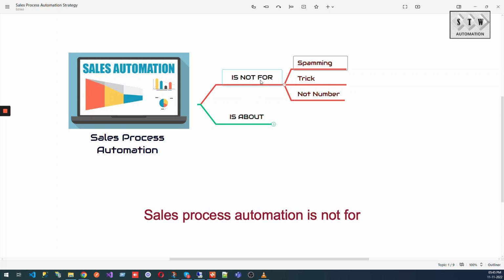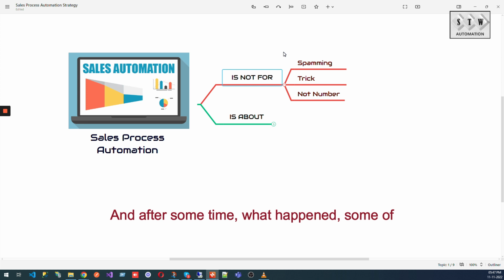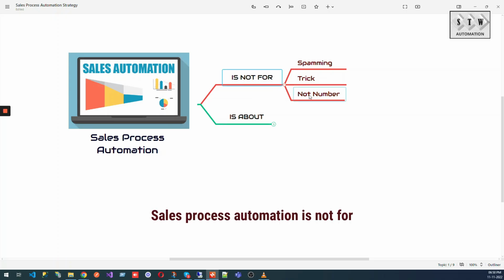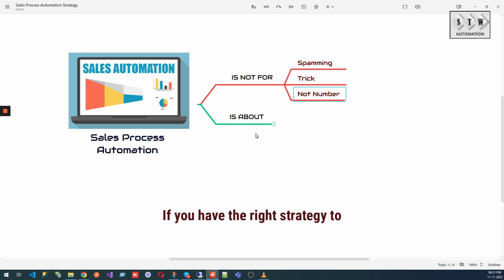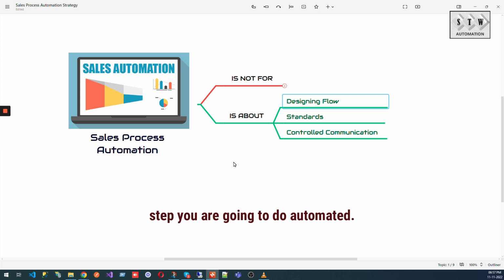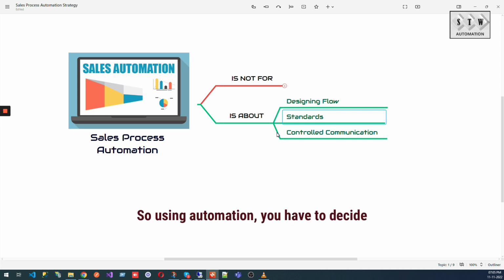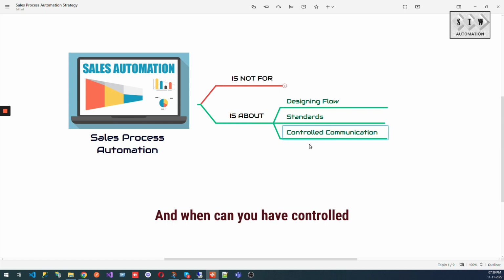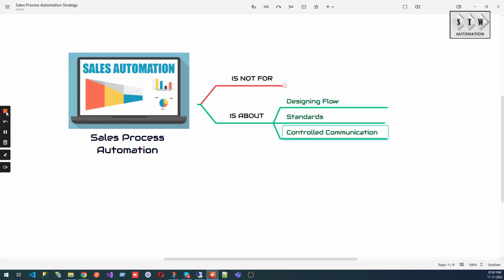Sales Automation - Sales Automation Solutions - Business Automation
Sales Automation is the process to use software to perform repetitive, manual tasks, Sales Automation help to complete the routine task without using your valuable time. In Sales Automation, it is important to know what to do and what not to do in the automation process.

Business Automation

Marketing Ideas

00:00- Introduction
00:37- Data Authentication
03:00- Wrong Automation Trick
04:56- Sales Automation Database
06:49- Sales Automation Flow
9:40- Automation Standards
11:30- Communication
13:50- Conclusion

To Checkout our blogs.